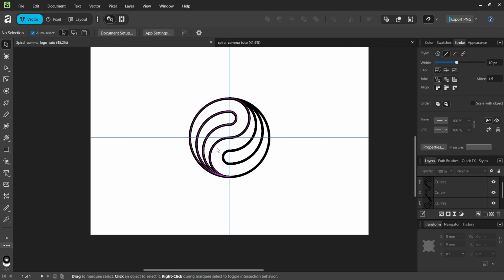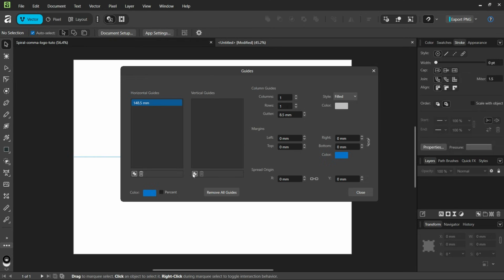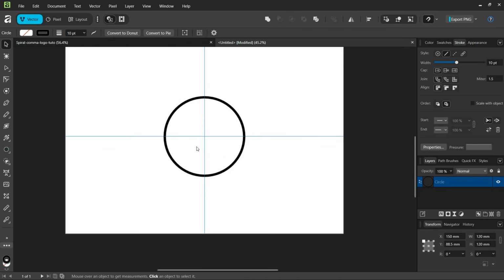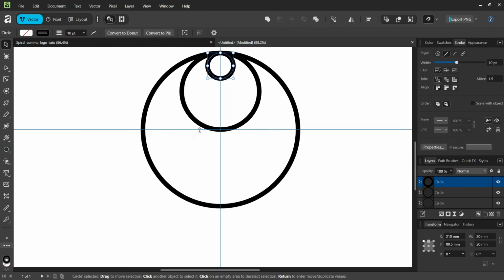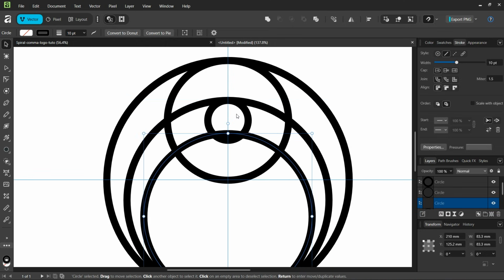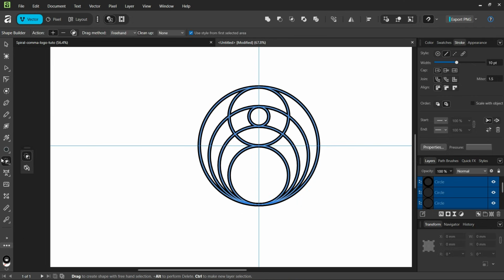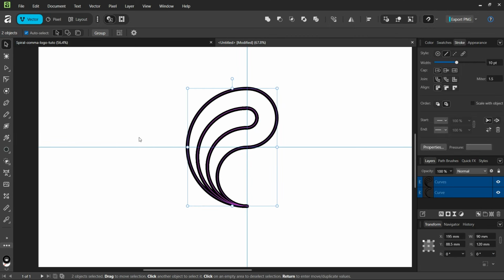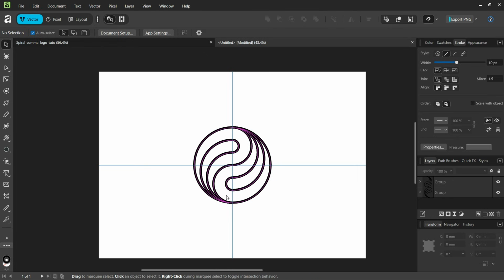How to Create a Spiral Comma Logo in Affinity Vector Studio (Vol.2)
In this tutorial, I teach you how to create a spiral comma logo in Affinity Vector (formerly known as Affinity Designer) using the ellipse and shape-builder tools.

TIMESTAMPS:
0:00 Intro
0:400 Creating the Circles
3:00 Connecting the Commas
3:44 Completing the Logo
4:22 Outro